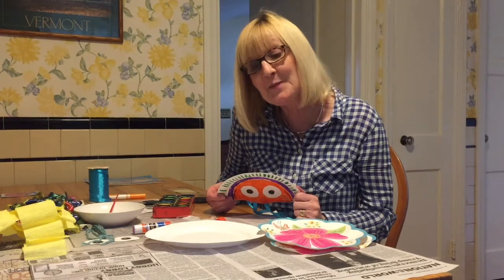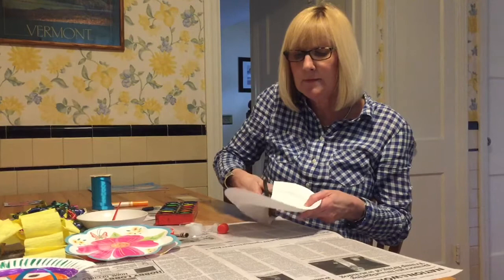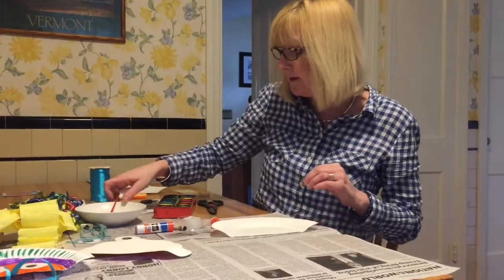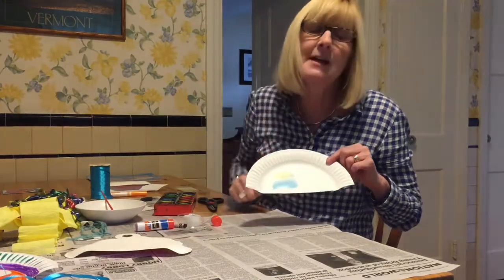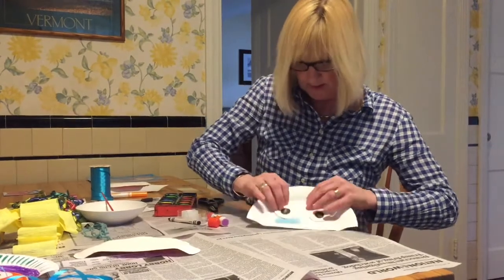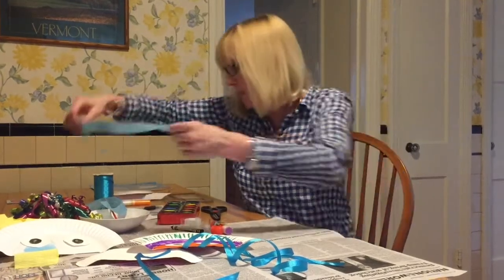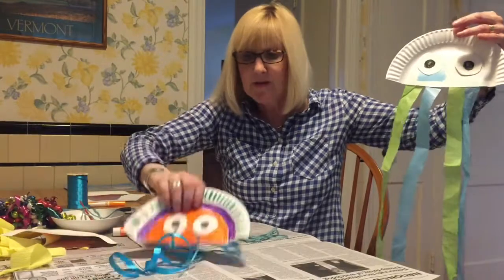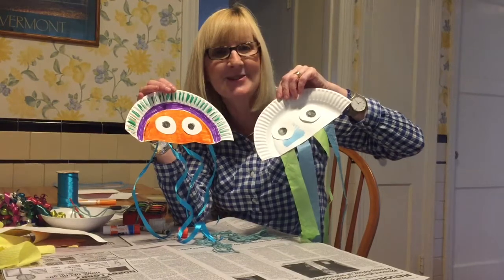Make a jellyfish with Mrs. Robinson